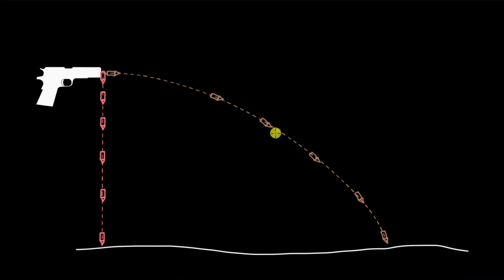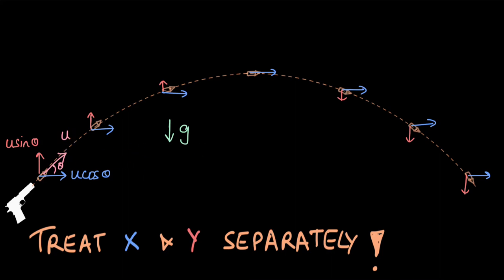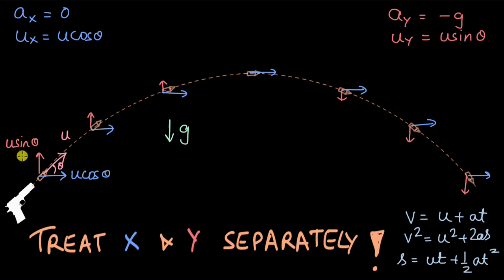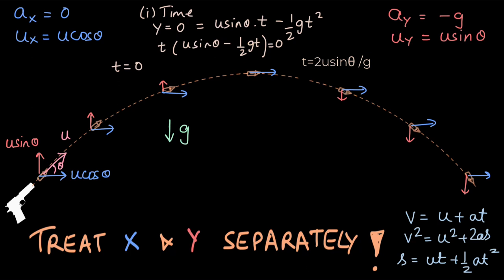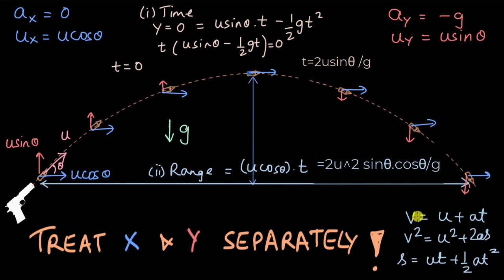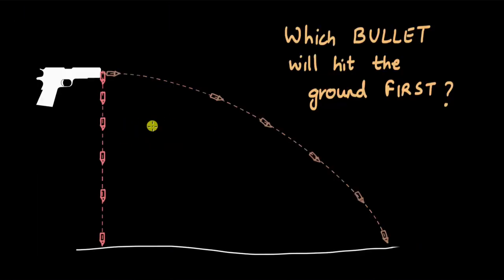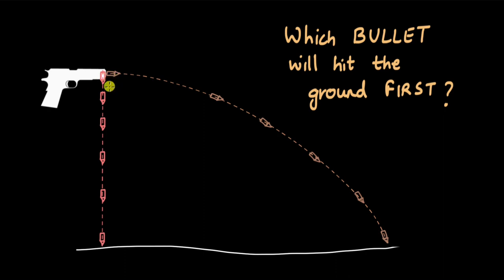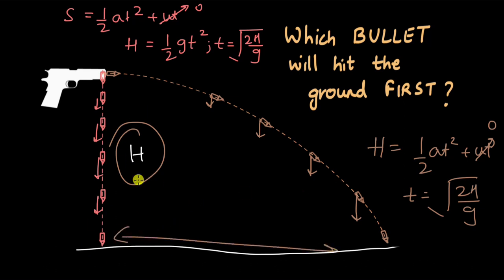How to Solve a Projectile Motion Problem? | Motion in a plane | FinesseFleet | Khan Academy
Unlock the secrets of solving projectile motion problems with FinesseFleet's comprehensive tutorial on motion in a plane. In this enlightening video, our expert educators guide you through the intricacies of projectile motion, breaking down concepts with precision and clarity. Whether you're a student seeking to master the subject or an enthusiast delving into the world of physics, our tailored guidance is designed to enhance your understanding. Join us on a journey of knowledge as we explore the principles, equations, and practical applications of projectile motion. FinesseFleet, headquartered in Bengaluru, is committed to redefining the educational landscape, and this tutorial is just one example of our dedication to providing top-notch education. Elevate your understanding of motion in a plane with FinesseFleet's expertise – because education goes beyond the ordinary.

FinesseFleet Corporation, headquartered in Bengaluru, Karnataka, India, assumes a prominent role in reshaping the educational landscape. Departing from conventional methodologies, our EdTech platform seamlessly integrates co-curricular activities, establishing an immersive learning milieu. Specializing in tailoring K-12 courses for CBSE students from Grade VI to Grade XII, and offering distinct tracks for IIT JEE, NEET, CUET, KVPY, CLAT, and CAT, FinesseFleet is steadfastly dedicated to cultivating holistic development at every tier of education.

This video has been taken from the YouTube channel of Khan Academy, since the license of CCA has been provided, and we clearly acknowledge that this video has been taken from Khan Academy's Channel. Furthermore, this is hereby declared that no further modification/changes has been made from the original video.

For any inquiries or objections, we encourage you to communicate with us at . Be assured that we will expeditiously address any concerns raised, ensuring an uninterrupted and enriching learning experience within the bounds of legal and educational compliance.